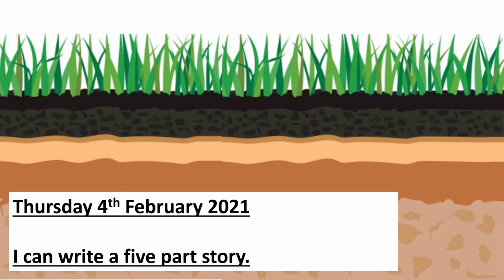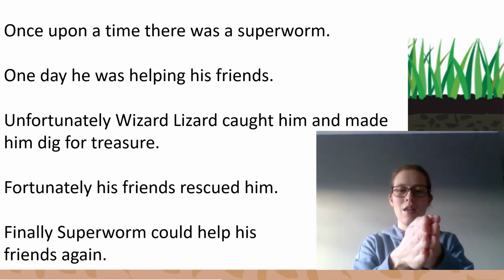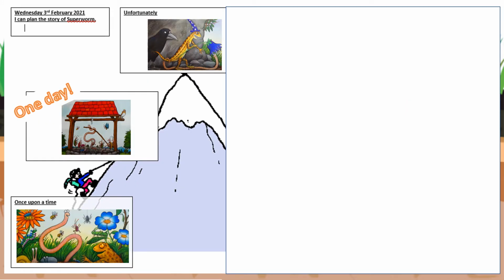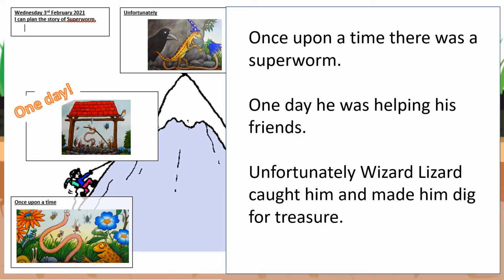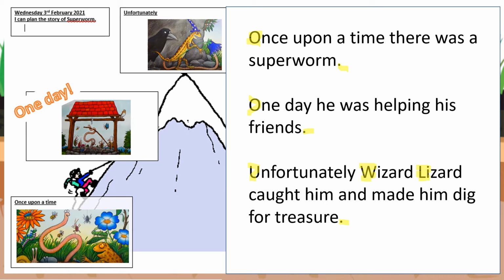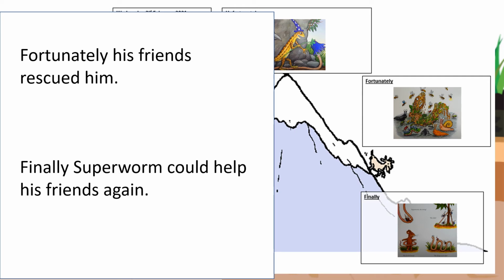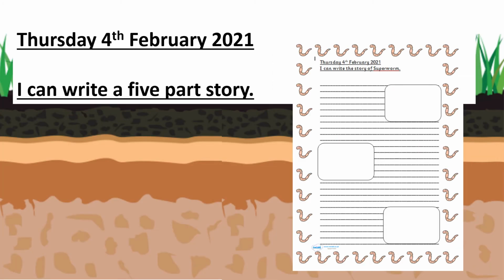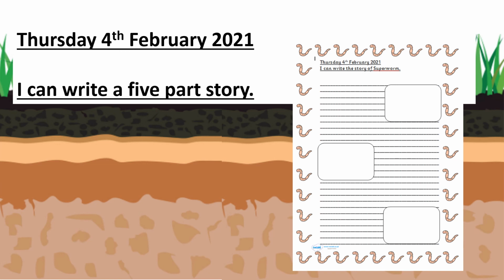English Thursday 4th February